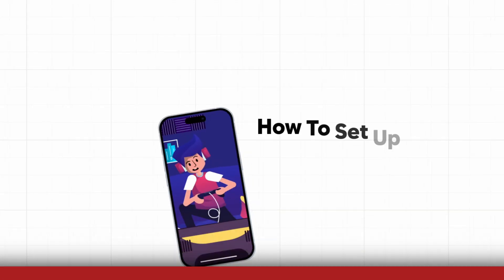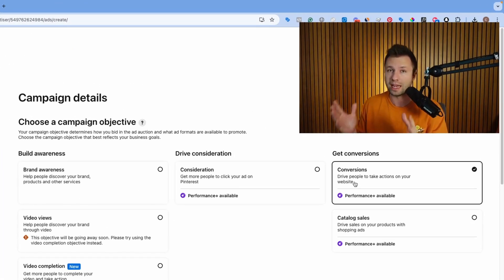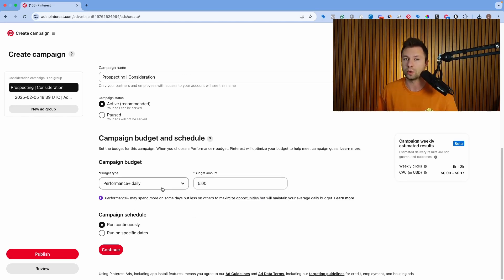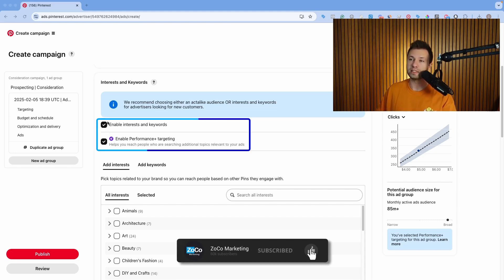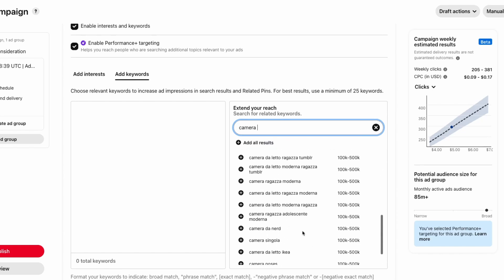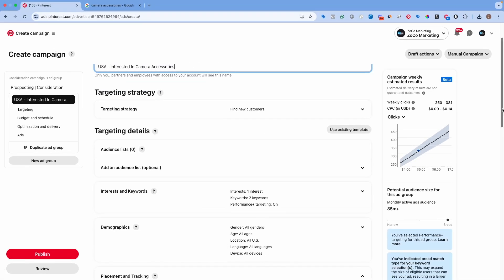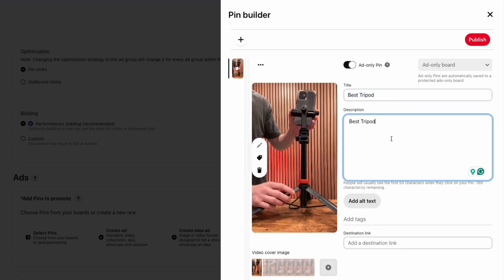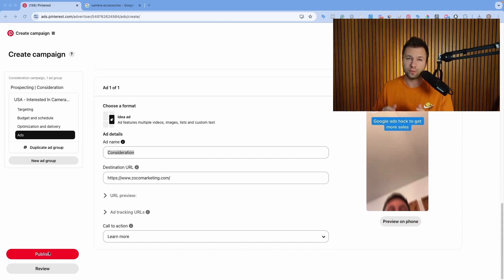How To Use Pinterest Ads | Pinterest Ads Tutorial (FOR BEGINNERS)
Learn how to build and launch your first Pinterest ad campaign in this beginner-friendly tutorial.

😀FREEBIES
👉 Pinterest Ads Swipe File & Ads Optimizations